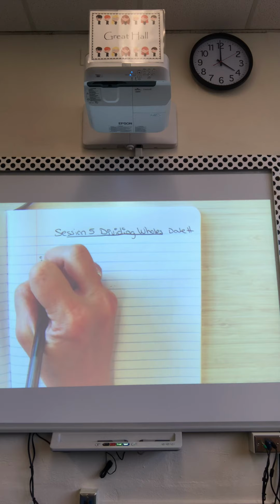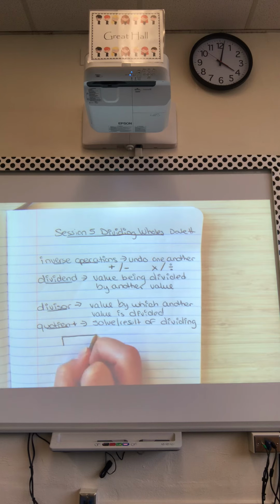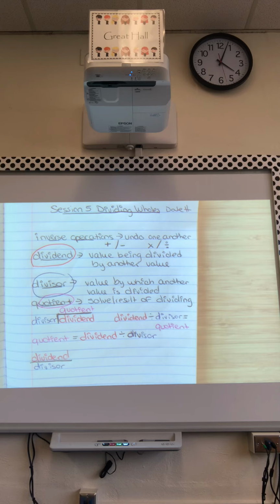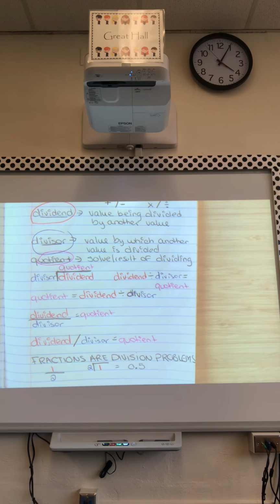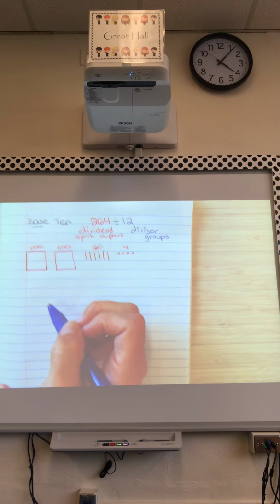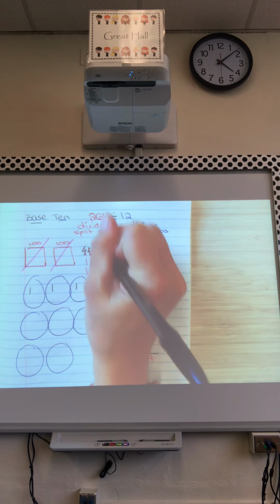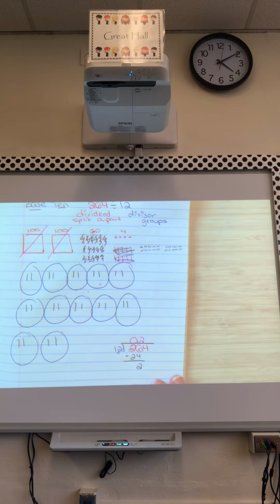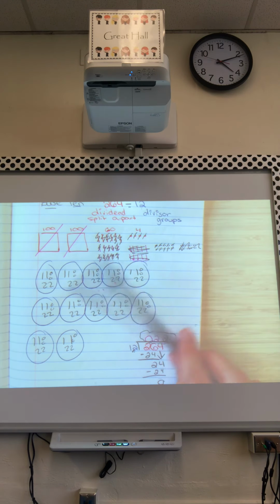Session 5 Base Ten Division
Learn how to divide using base ten block models and define key division vocabulary.